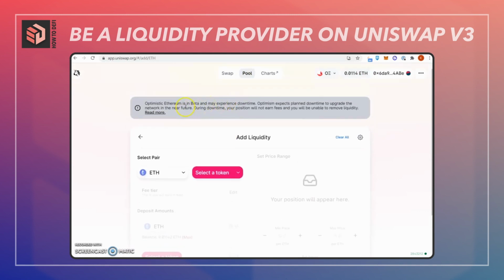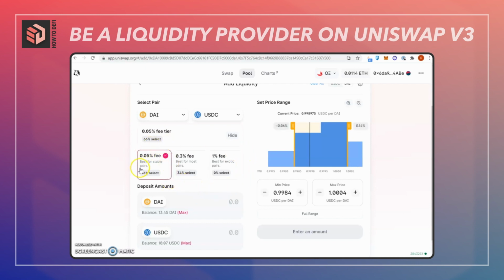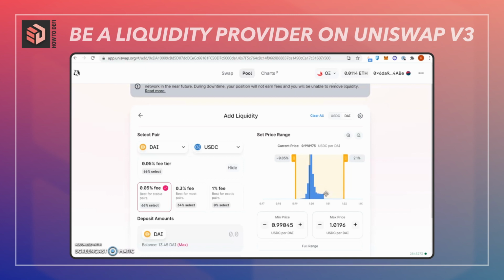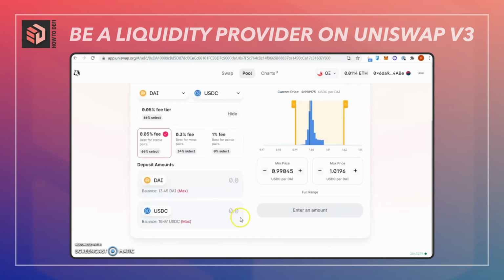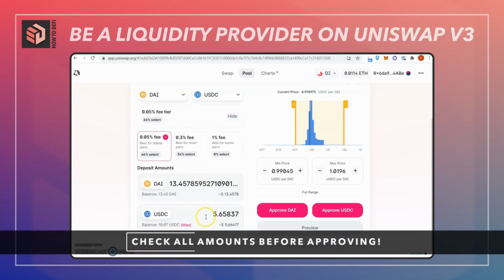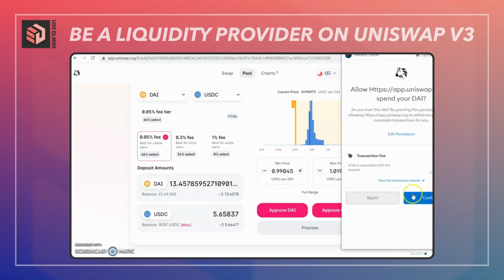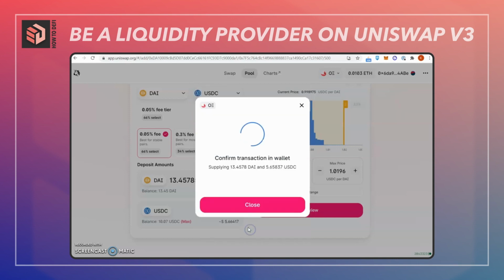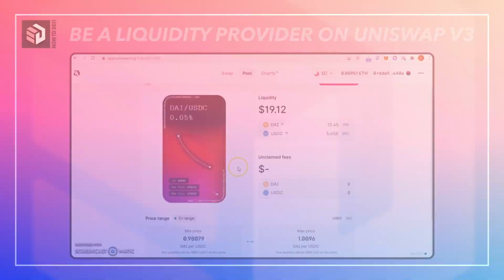EP 13 | Be A LP On Uniswap V3 | How To DeFi With Kiefer Zang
NEW SERIES. We're spending money to teach you. Hope you like this new series.

New series alert! Many of you have been asking "Ok, I have the knowledge of this protocol. How in the world do I use it?" Then this series is for you. Introducing our new team member, Kiefer Zang, who will be showing you weekly videos of how to use these protocols.

Now that you are ready to be a Liquidity Provider, let Kiefer show you how easy it is on UniSwap V3!

Range used in video: DAI-USDC LP at 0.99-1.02 :)